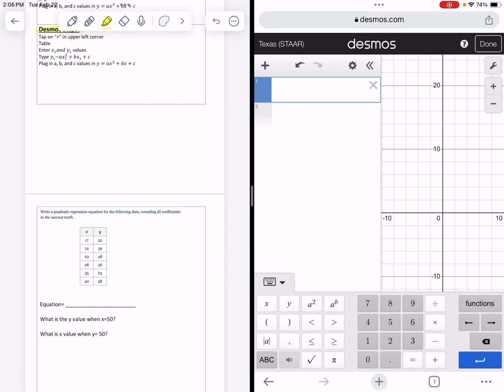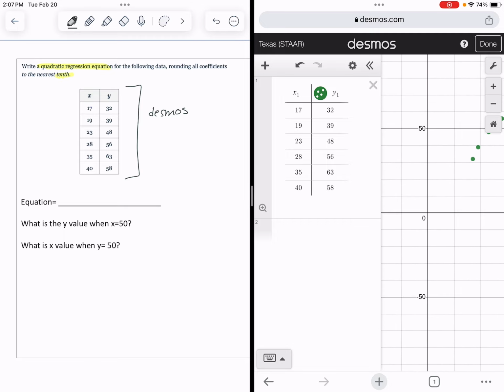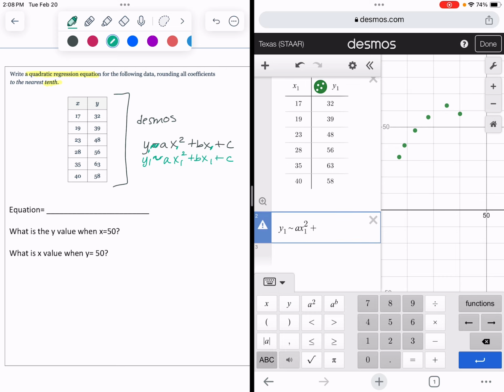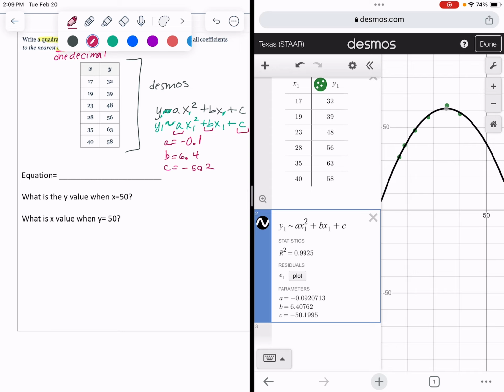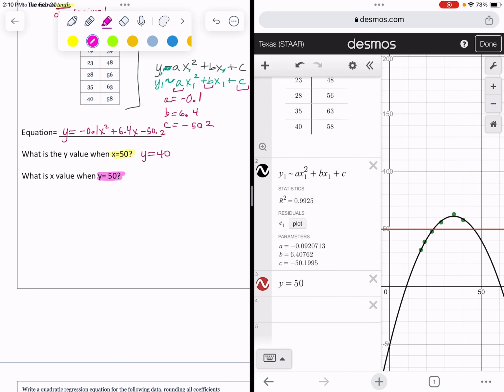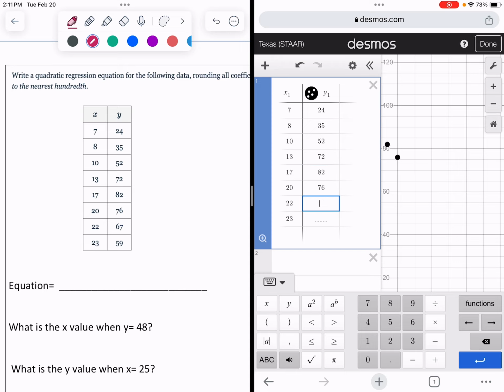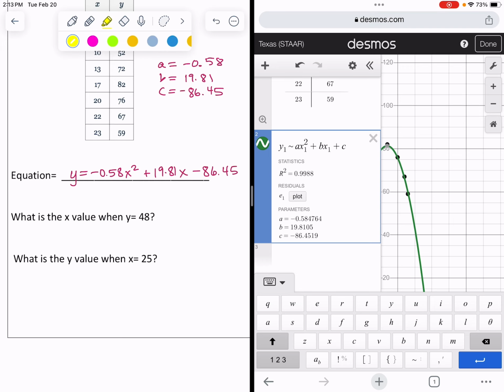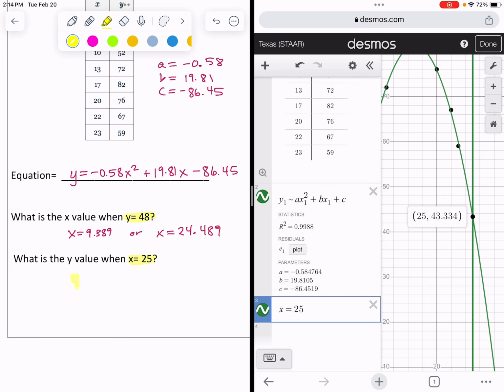Quadratic Regression using Desmos